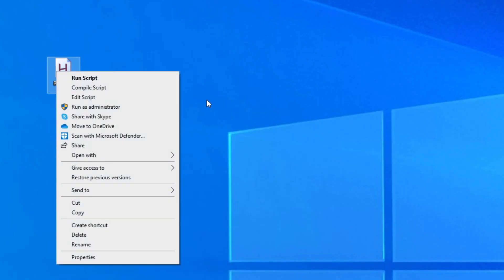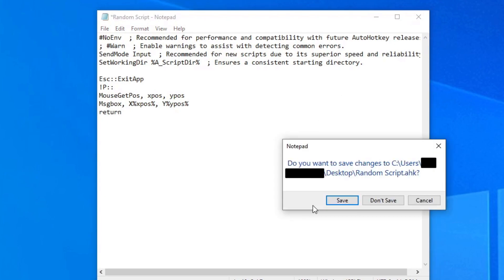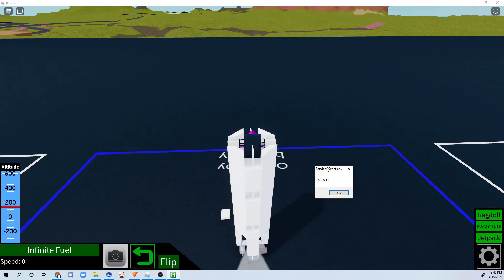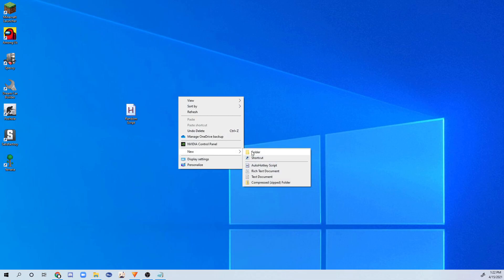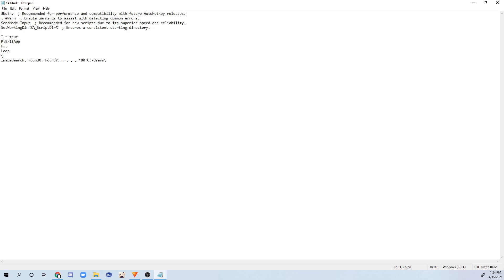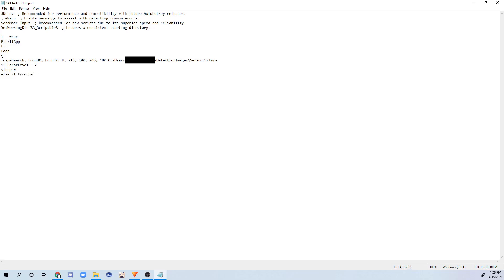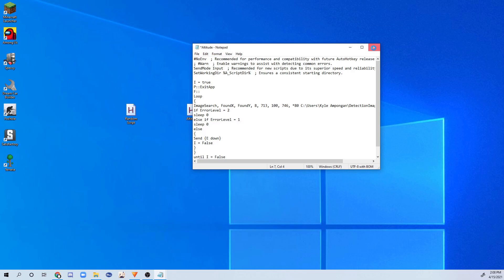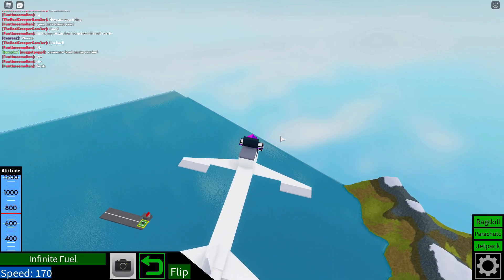How to Make Altitude Sensors | Plane Crazy Automation Tutorial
In this video, I will be showing you how to create and use altitude sensors for Plane Crazy.